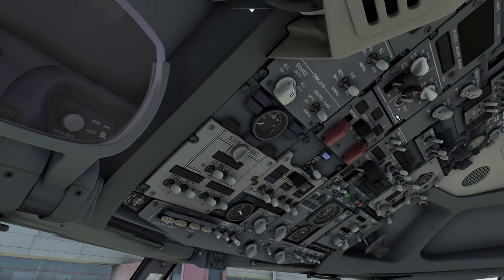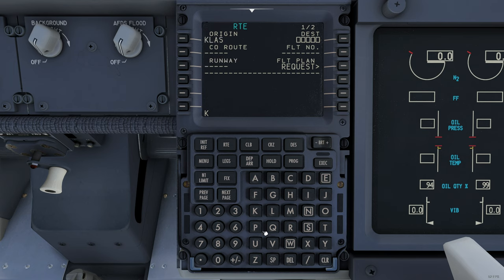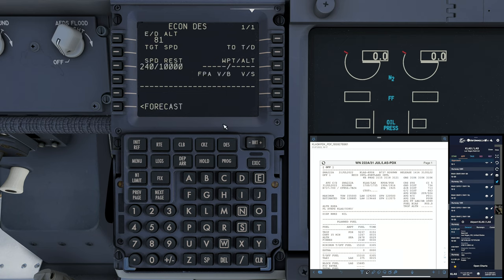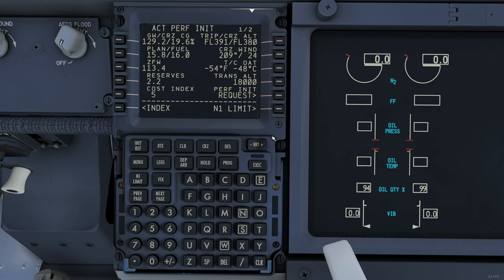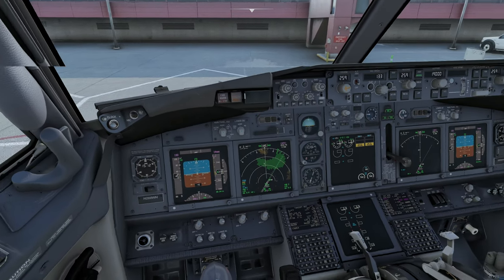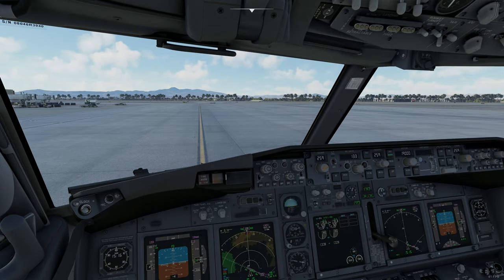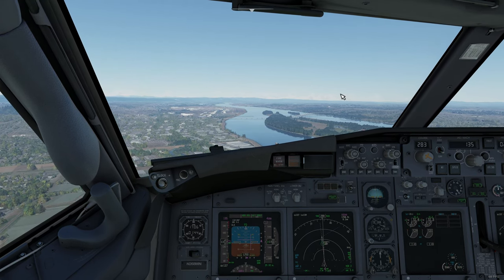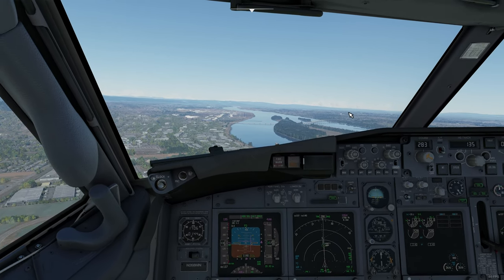Flight Simulator 2020 | PMDG B737-700 | Las Vegas (KLAS) - Portland (KPDX)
Note: I was experimenting a little with the video quality and when bumping the quality up, I noticed the video got screen tears that you can occasionally see in the video. I will revert back to my original settings.

ADD-ONS
//Aircraft (In this Video):
  PMDG B737-700
//Airports (in this Video):
  FlyTampa KLAS
  FlightBeam KPDX
//Scenery:
  AREX Global
//Traffic:
  Seafront Sim. Vessels Global Shipping
  Vatsim (AIG Model Matching)
//Additional:
  Pushback Express

CHAPTERS
Intro: (0:00)
Preliminary Checks: (1:50)
Preflight Procedures: (5:00)
Before Start: (13:10)
Engine Start: (14:43)
Taxi to Runway: (16:58)
Before Takeoff: (17:30)
Takeoff: (18:20)
Climb Out: (19:31)
Relaxing Stage: (20:54)
Visual Approach: (22:04)
Landing: (26:34)
Arriving at Gate: (27:47)
Shutdown: (28:38)